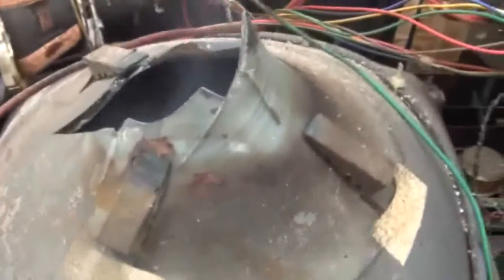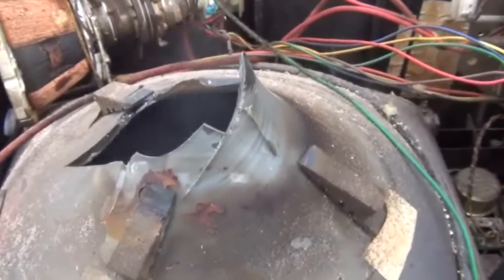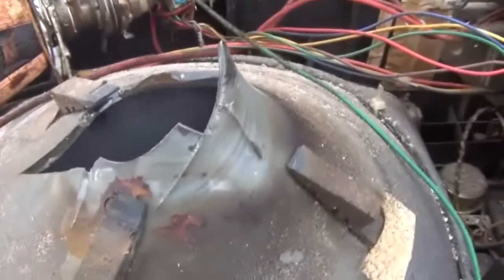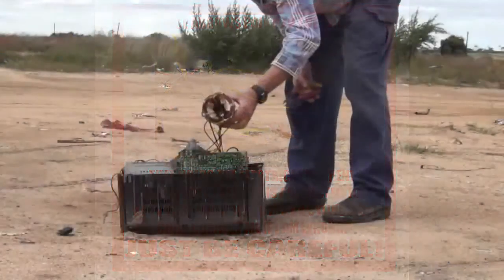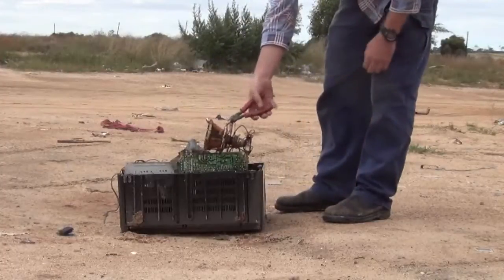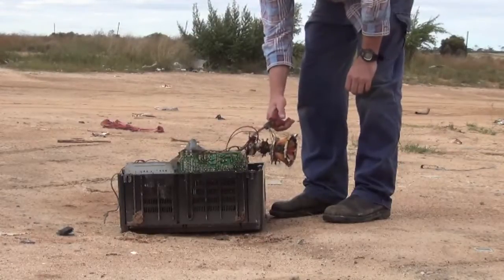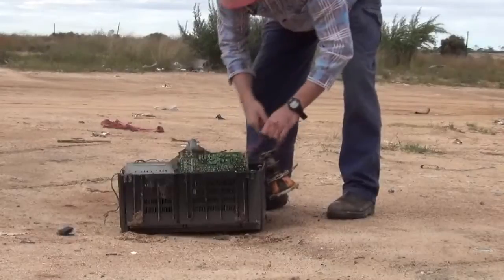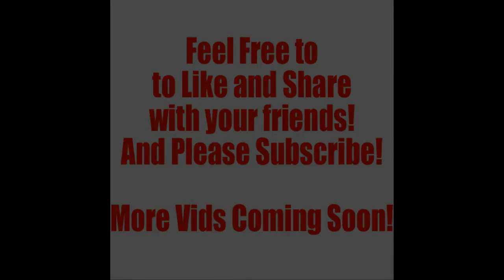THE DANGERS OF SCRAPPING "UNPLUGGED" TELEVISIONS - ELECTROCUTION